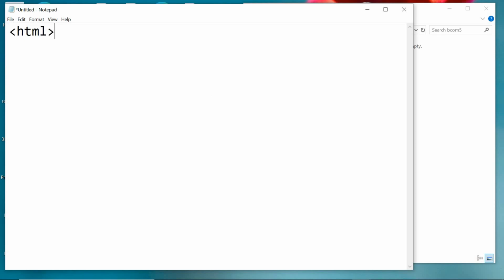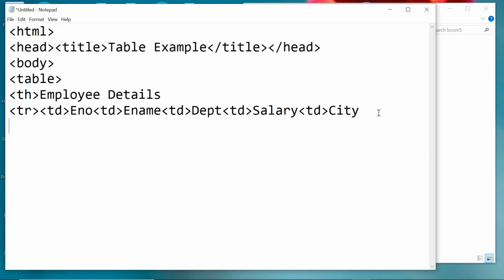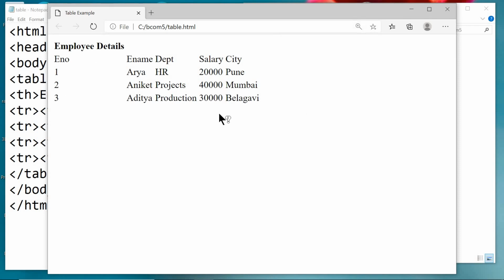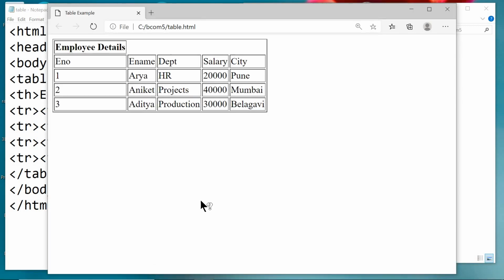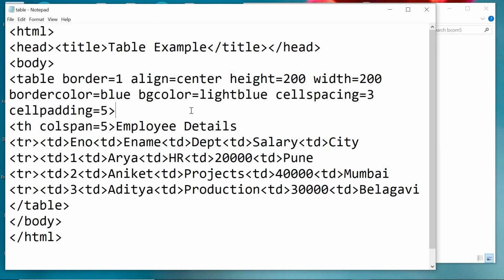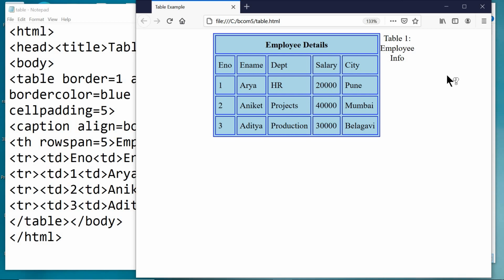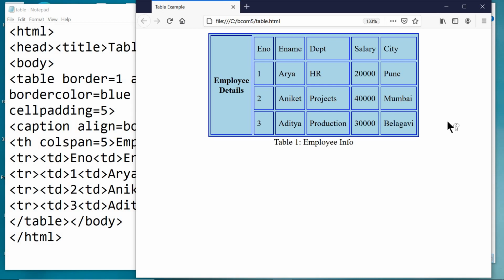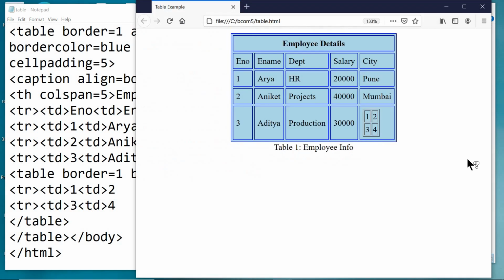Practical Part of HTML Tables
Video - 11
BCom - V Sem